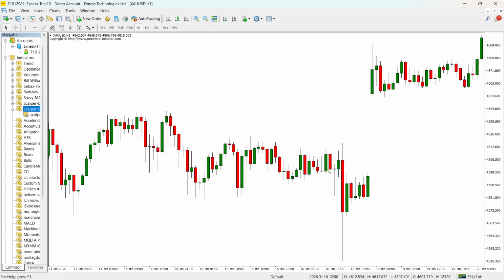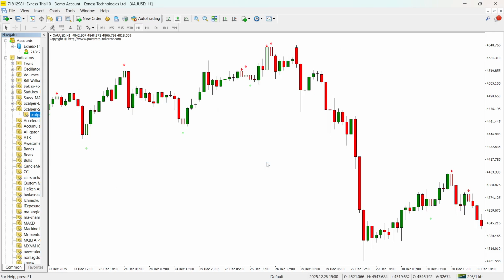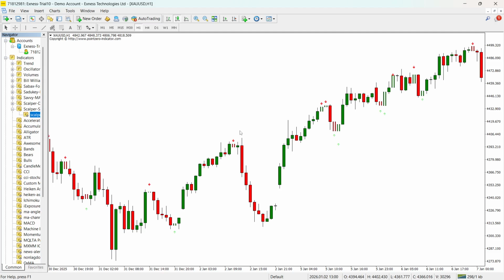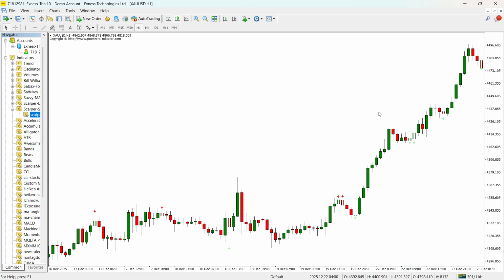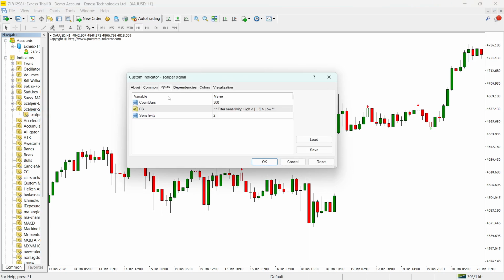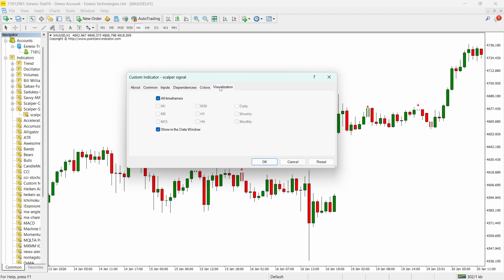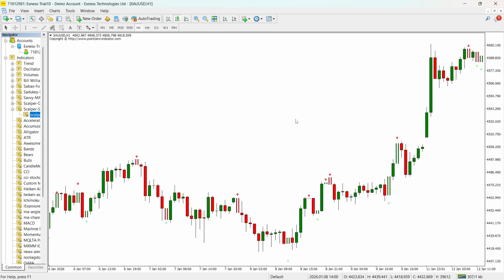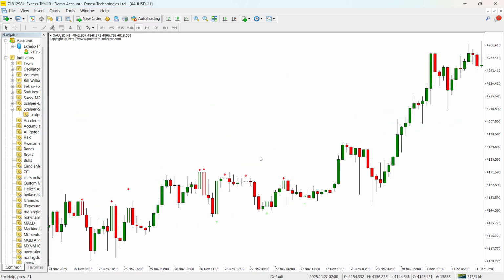Scalper Signal Indicator for MT4 – On Chart Scalping Signal Tool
The Scalper Signal Indicator for MT4 plots buy and sell markers directly on your price chart when its internal scalping conditions are met, providing a clear visual cue for short-term opportunities. It is designed for traders who prefer fast-paced trading and want explicit on-chart signals rather than manually interpreting multiple indicators.

In this video, you’ll see how the scalper signals appear on the chart, how bullish and bearish markers are interpreted, which settings control sensitivity, filters, and alerts, and how this indicator can support a scalping workflow when combined with independent analysis and risk management.